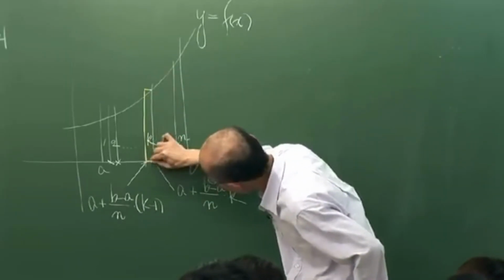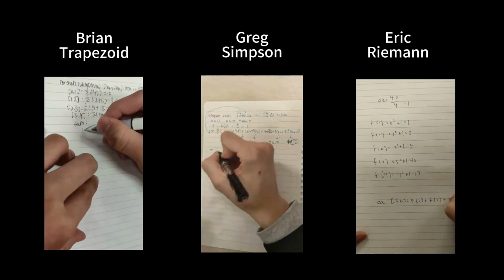The Simpson's Rule: AP Calculus BC Project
How do calculators do integration? Let's find out!